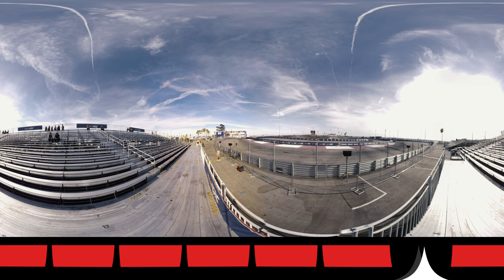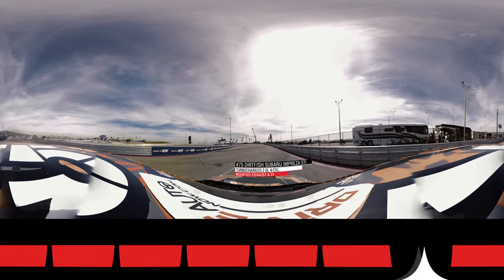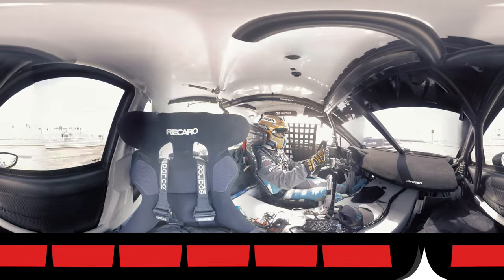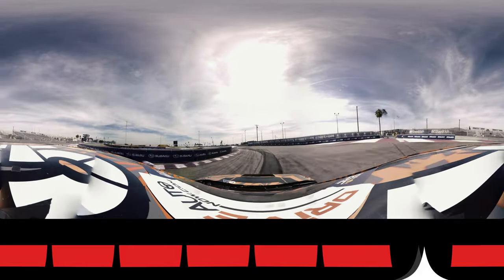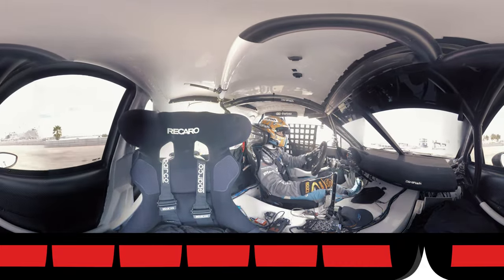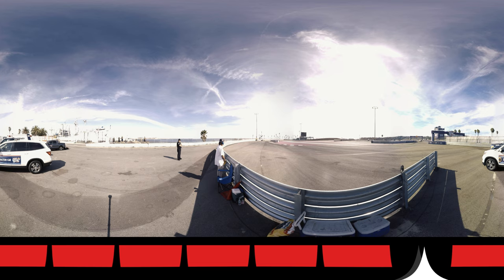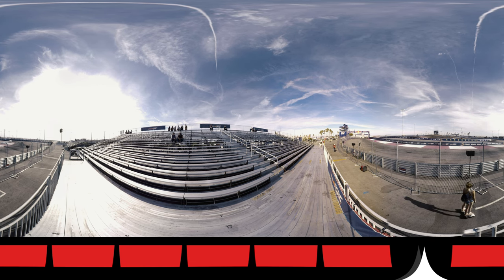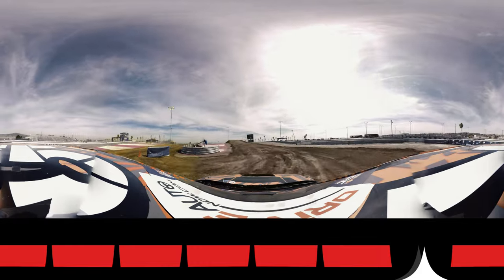Rally Racing with Subaru Rally Team USA Driver David Higgins | AutoblogVR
Professional rally racer David Higgins hits the track in his rally-ready Impreza STI at the Port of Los Angeles and lets us ride along with him to experience the blisteringly fast action in full 360° view.